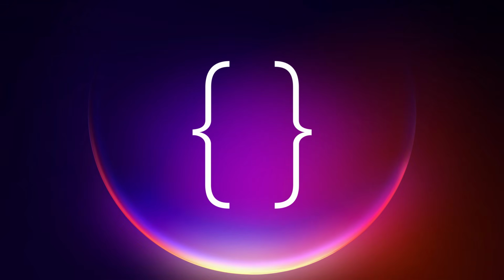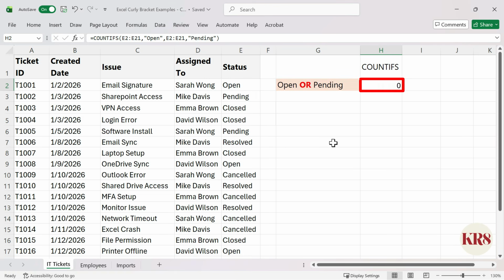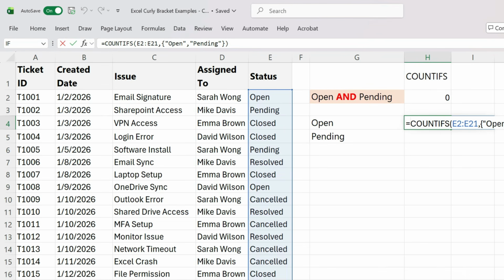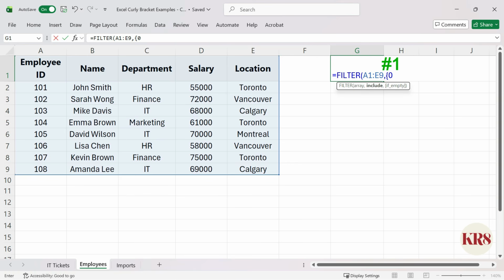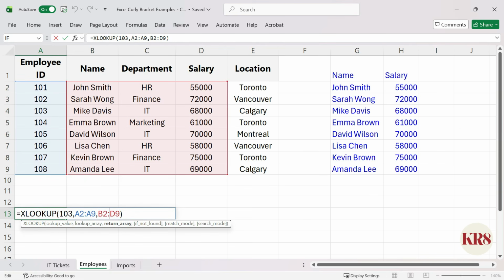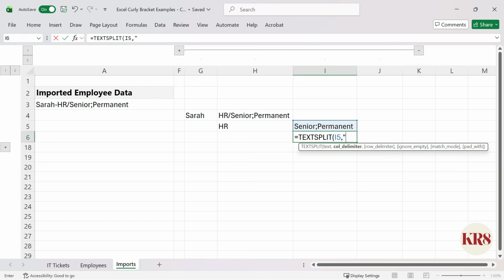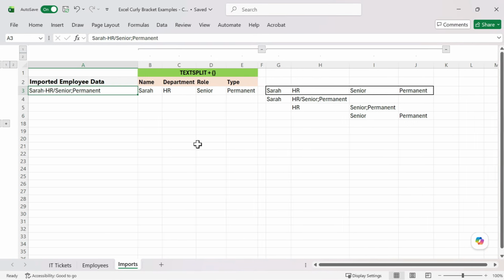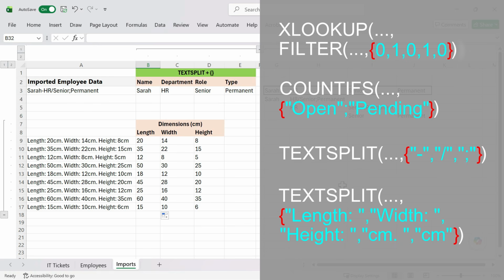One Excel Symbol Can Do The Work Of Five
Curly brackets might be the most underrated tool in your Excel toolkit.

In this video, you'll learn 3 practical ways to use curly brackets to solve problems that normally require multiple formulas, extra steps, or manual cleanup.

✅ Use "OR" logic with COUNTIFS using curly brackets.
✅ Return non-adjacent columns with XLOOKUP and FILTER.
✅ Split and clean complex text strings in a single formula using TEXTSPLIT.

If you're ready to make Excel handle multiple values, multiple outputs, and multiple delimiters in one shot, this video is for you!

0:00 The most underrated symbol in Excel
0:24 "Force" COUNTIFS handle OR logic
2:14 Return only the columns you want
3:26 Make XLOOKUP return non-adjacent columns
4:25 Split multiple delimiters in one go
5:55 Extract numbers from complex text
6:46 Handle "multiples" at once with curly brackets